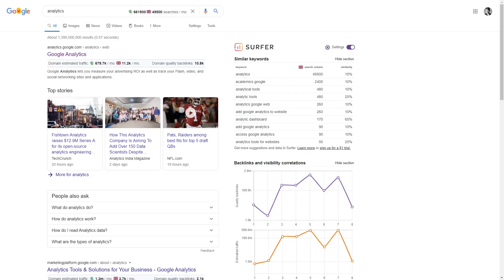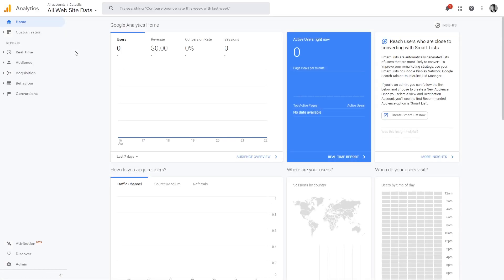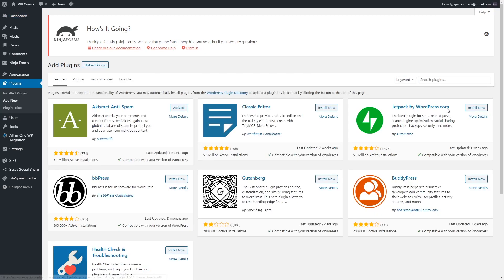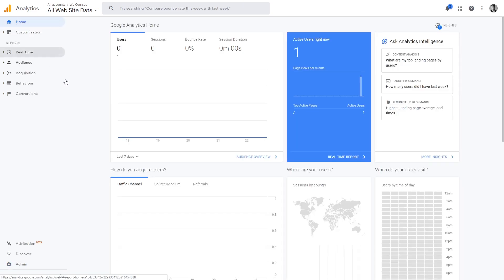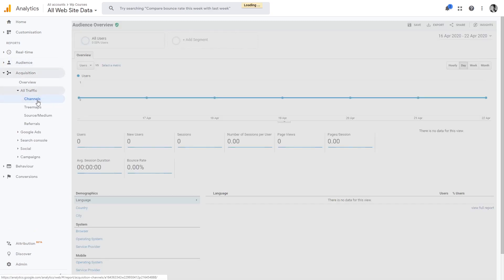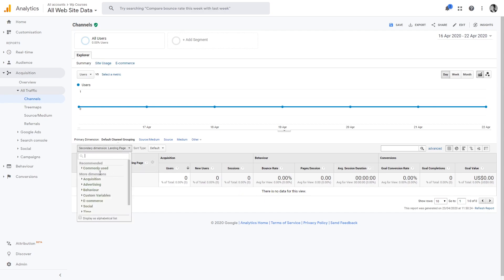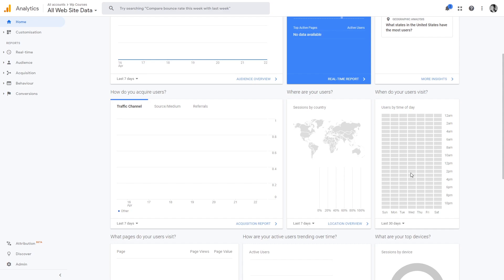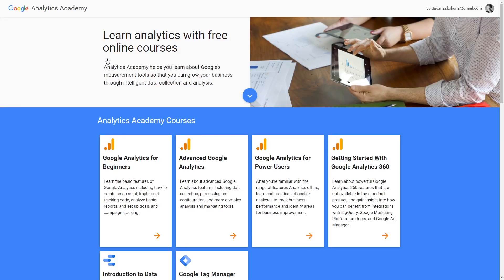How to Add Google Analytics to WordPress Blog | Step By Step Guide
Learn how to add Google Analytics to WordPress and improve your website performance.

In this video, we will show you how to add Google Analytics to WordPress and its main features. Using Google Analytics, you’ll get insights into your target audience and grow your WordPress site the most efficient way.

📌 Handy links

⭐Follow Us⭐

🕒  Timestamps
00:00 - Explaining Google Analytics
01:13 - Adding your property (website) to Google Analytics
03:10 - Walking through the most important Google Analytics sections
06:23 - Disabling tracking of admin-level users
06:57 - Google Analytics Academy

In this tutorial, you will learn how to easily add Google Analytics to WordPress. Using this web analytics tool, you will gain valuable information about your website performance and audience behavior.

To help you collect data efficiently, we will show you how to check which source brings you the most traffic and what landing page performs best.

Knowing how to set up Google Analytics on WordPress will help you grow the blog faster and stand out from the competition.

We are also sharing some materials to help you understand and use Google Analytics to your advantage.